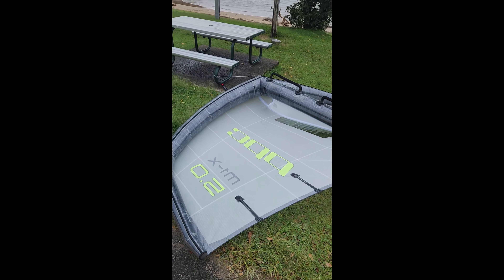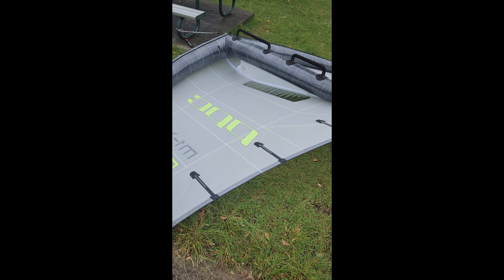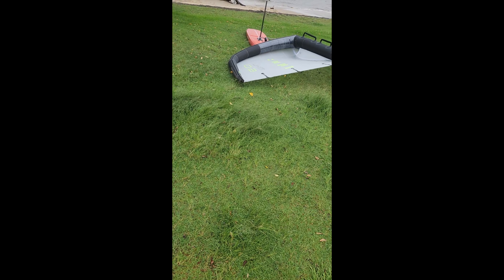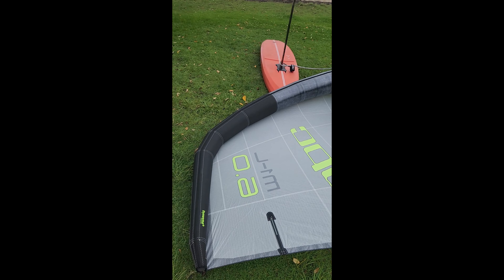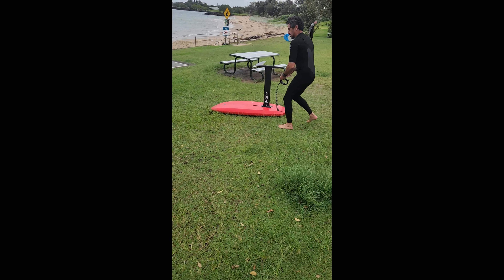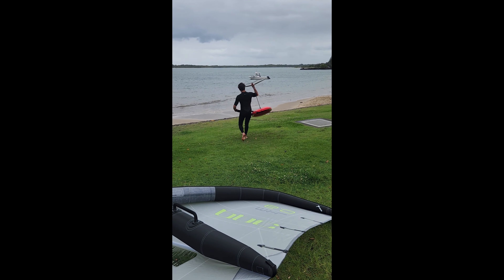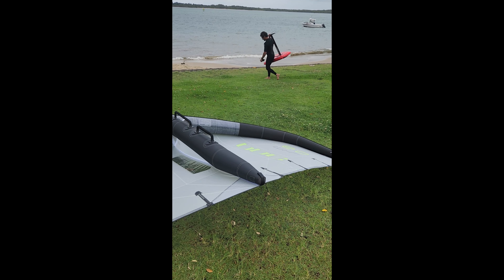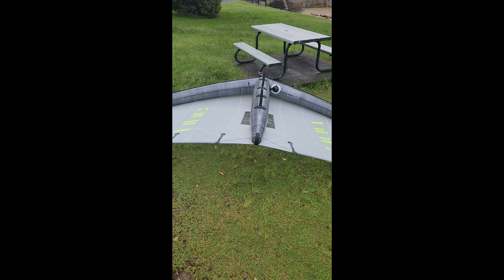First look and test of the new PPC M1-X and M1-L wings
First on water test with the new PPC foiling M1-X and M1-L wings.
These have just arrived for our Aussie summer and you wont be dissapointed.
Super light weight and stiff. Both Flag really well, tack amazingly and are the ideal surf freeride wings. M1-X high is more high performance, light and stiff with full Dyneema struts. The M1-L is the perfect compromise with partial Dyneema on the front strut and is the perfect alround wing from beginer to intermediate.
Sizes: 4m, 5m, 6m with carbon handles.
for more info and prices